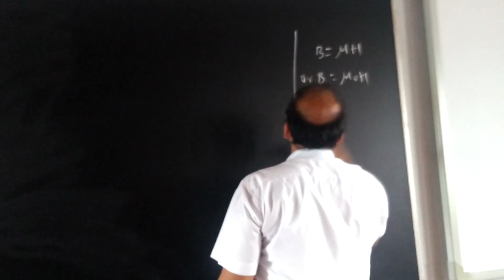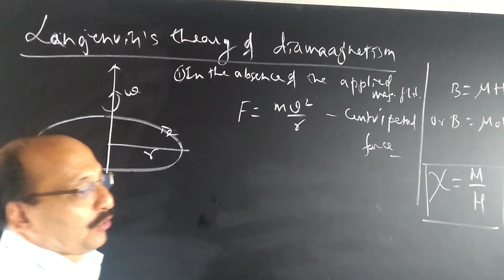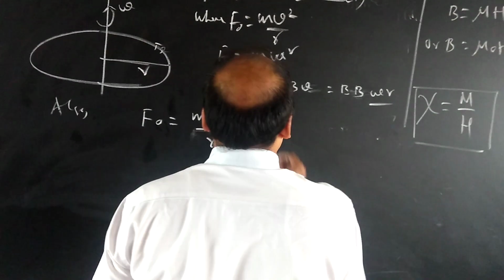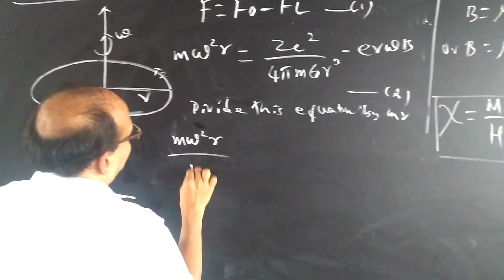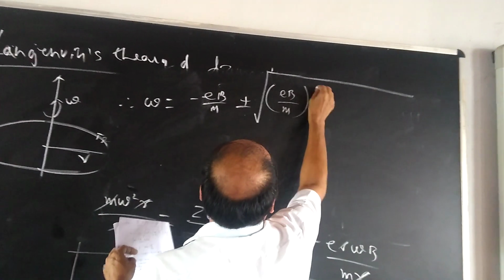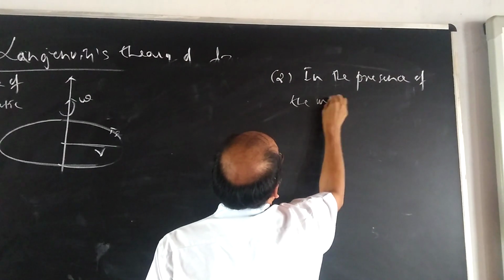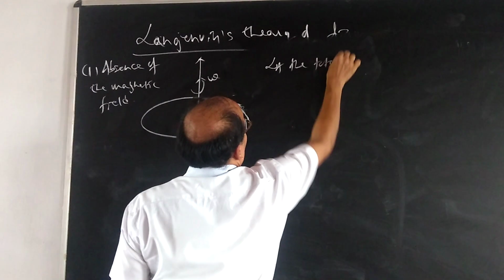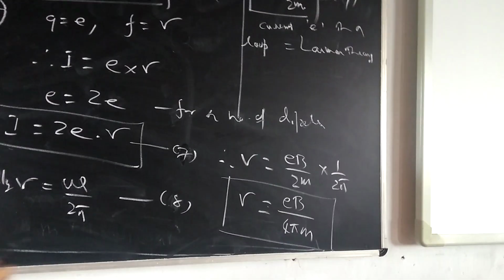May 20, 2020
Magnetic Materials Langevin s theory.